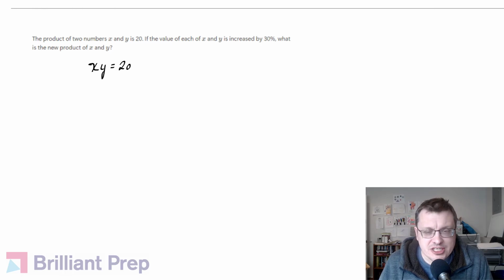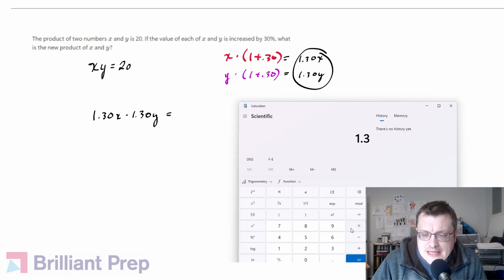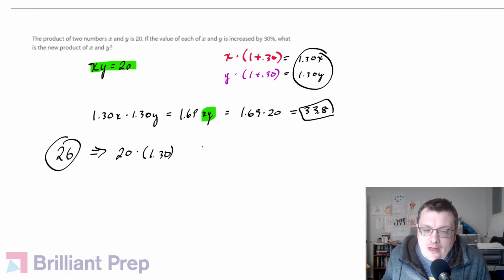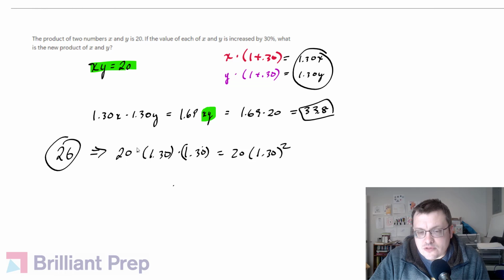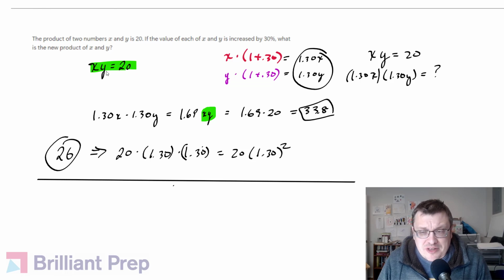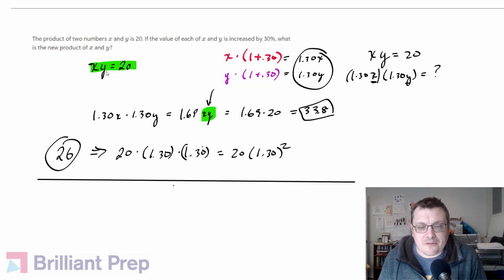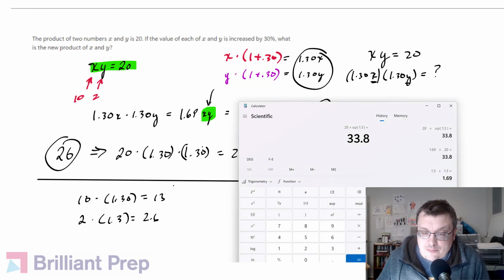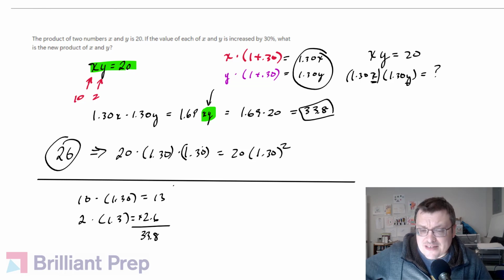Finding the New Product? Solved! #12 (dSAT Math)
Let's solve this SAT Math question -- give it a try before watching the video :)

Our math classes have turned us into well-trained solvers for x and y -- but this instinct can be short-circuited when we encounter a problem where that's not possible.

Roll with it -- what constraints are you given, and how can you use them to find the next viable step forward?